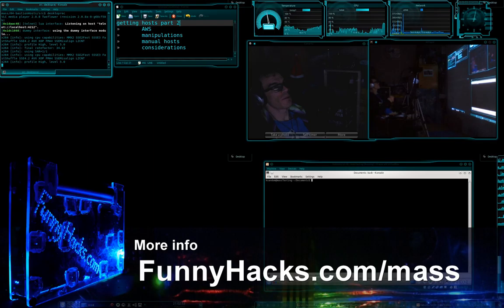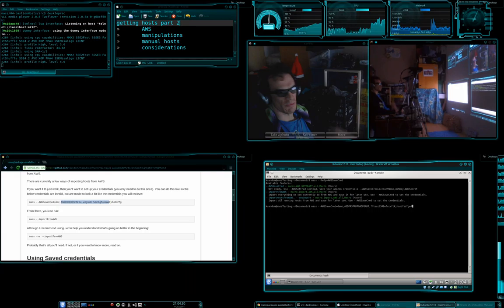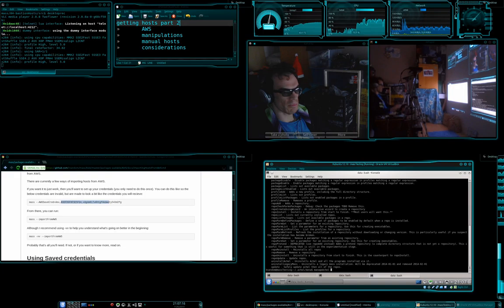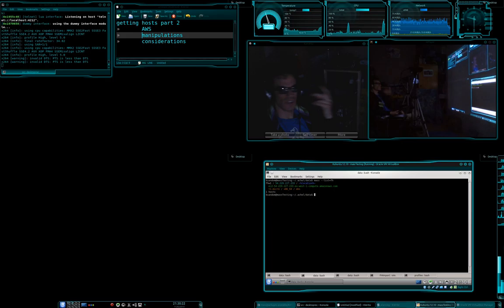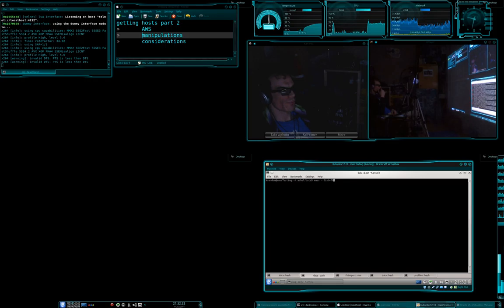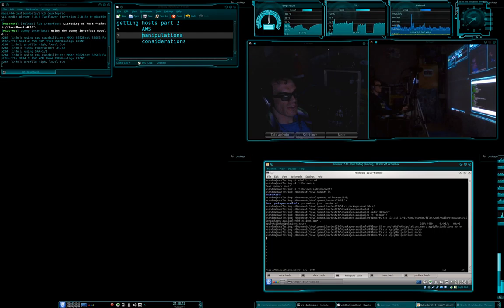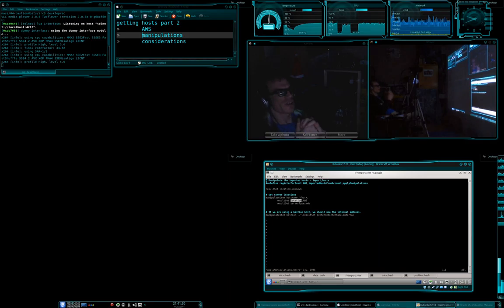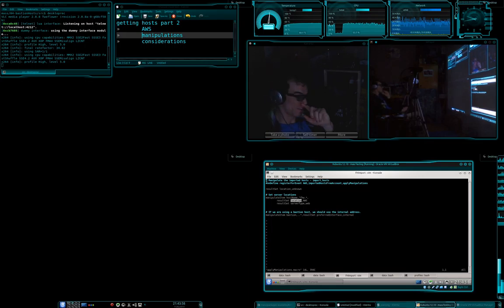Mass - Getting hosts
Today I show you how to get hosts into mass.

General
* Finding documentation.

Import
* Entering credentials.
* Where the credentials are saved.
* Getting the AWS API SDK.
* Requires php5-curl module.
* Doing an import.

Manipulations
* How the manipulations work.
* Doing the import again.
* Applying the manipulations without doing the import.
* Nested manipulations.

Considerations
* Use of nesting.
* Number of API calls.